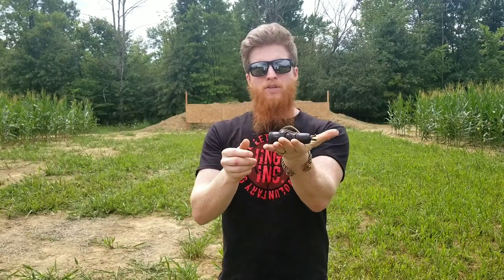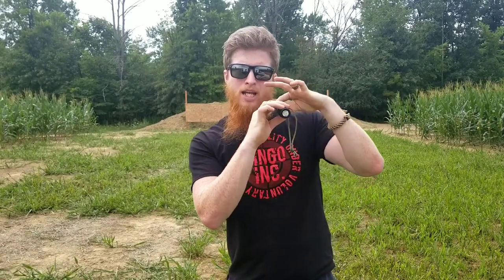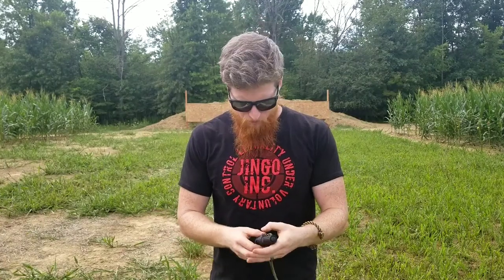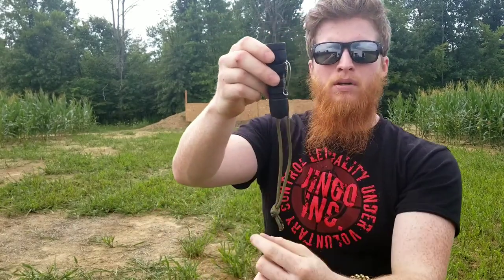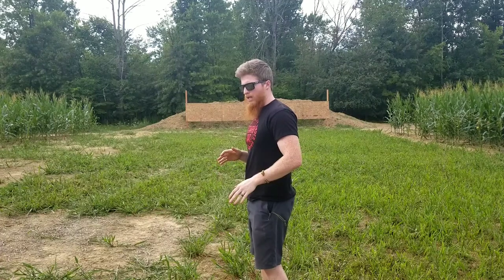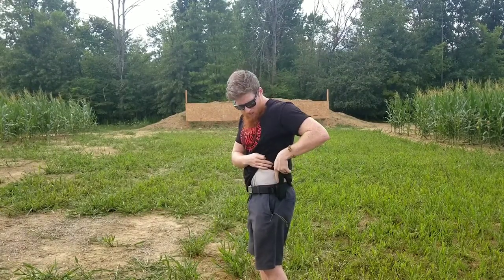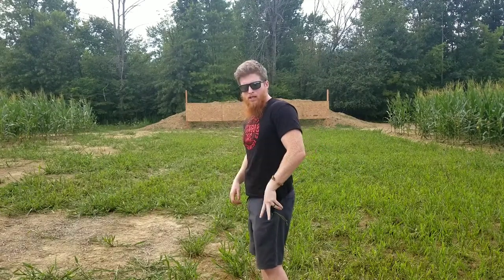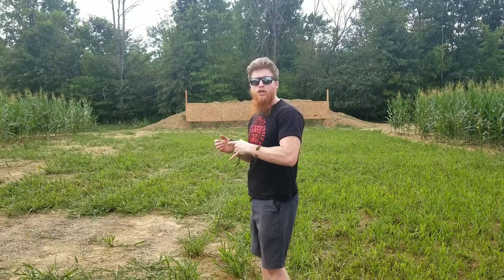What Makes a Good Everyday Carry Flashlight?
Even during the brightest of days, a building without power can get dark.